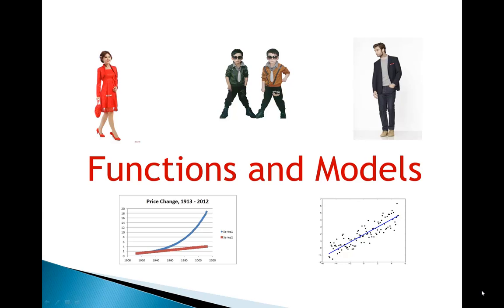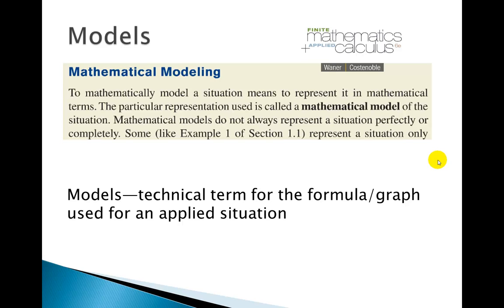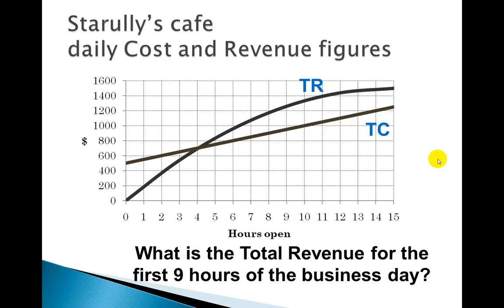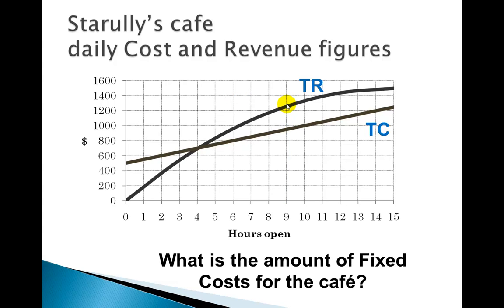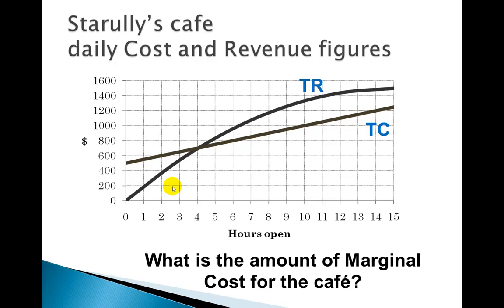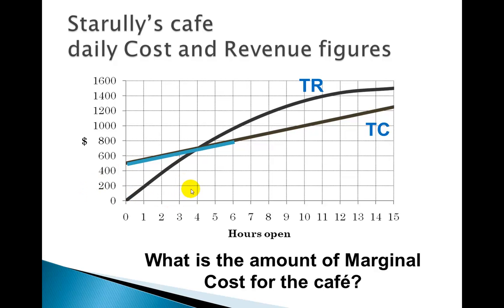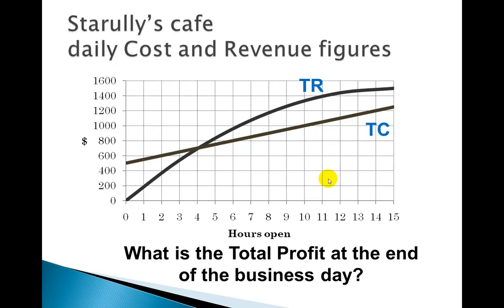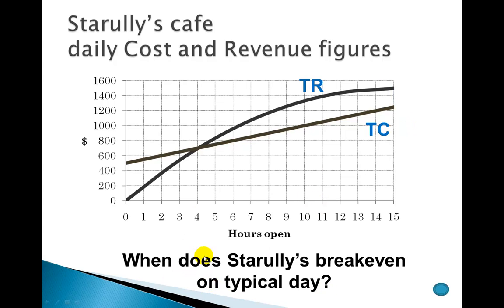Functions and Models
Introduction to models and business terms--cost, revenue, profit, breakeven